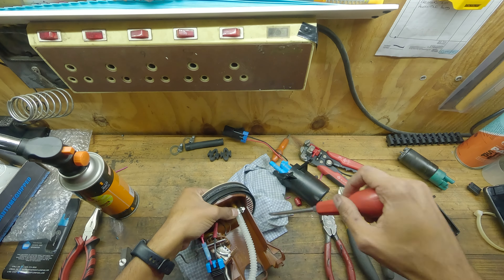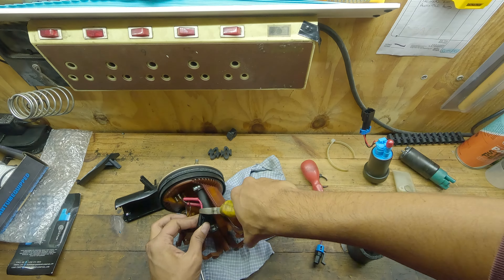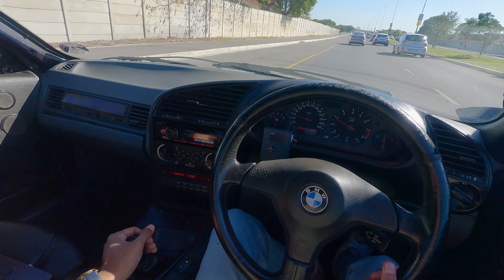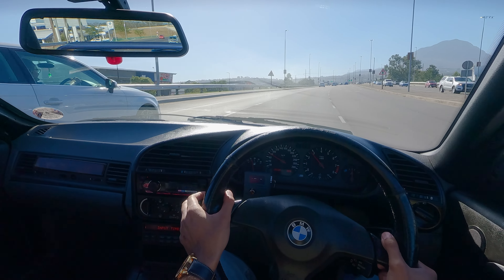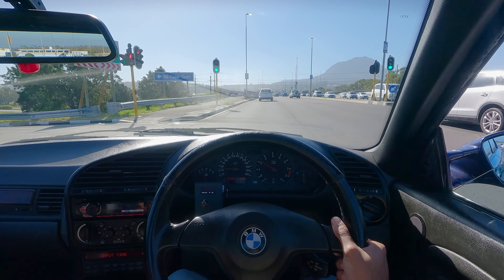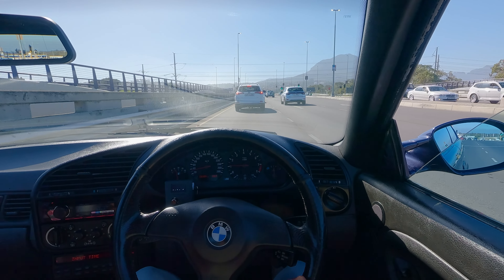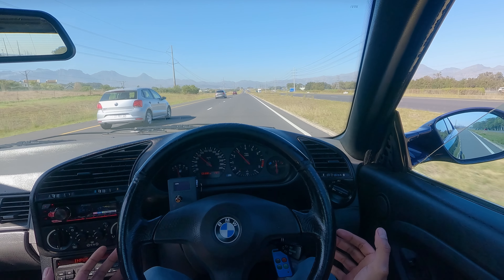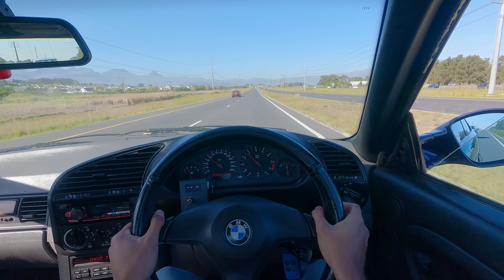Turbo M50 E36 | On Ethanol E60 & MORE BOOST | POV